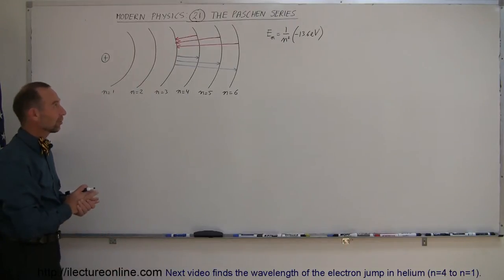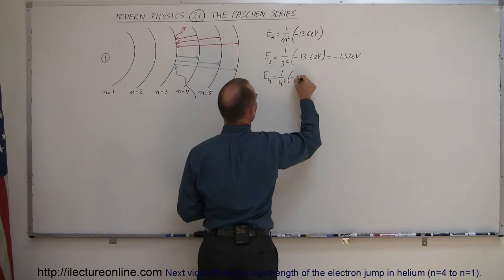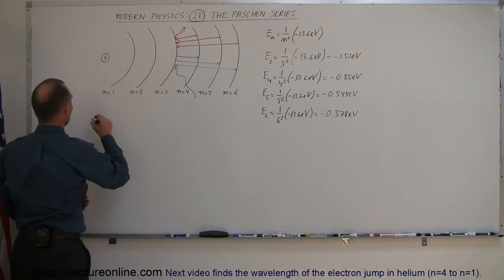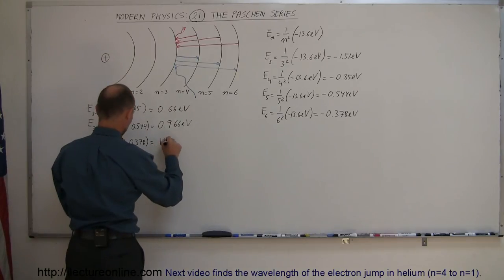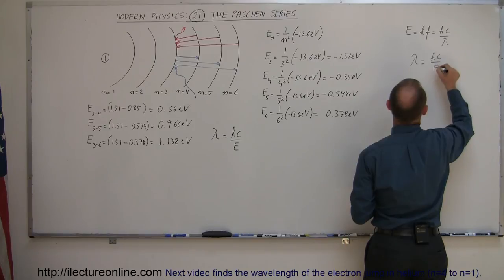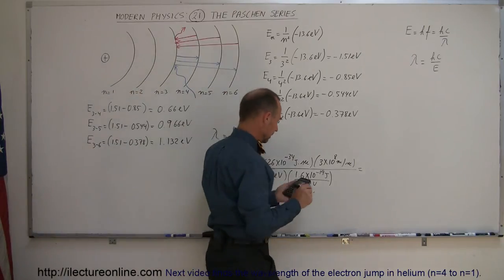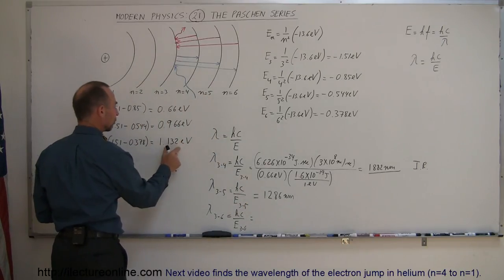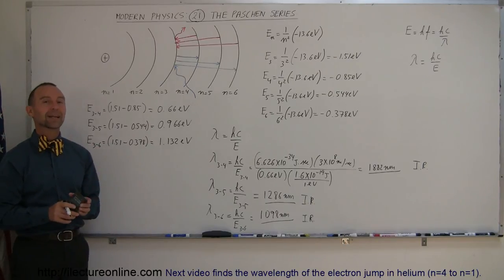Physics - Modern Physics (21 of 26) The Paschen Series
In this video I will show you how find the wavelengths emitted or absorbed for the Paschen Series (n=3 shell).